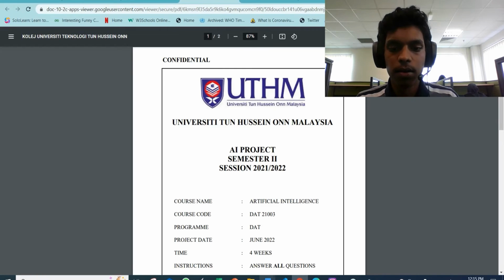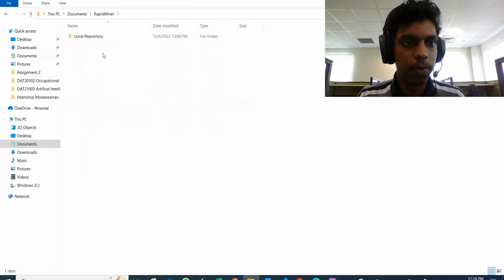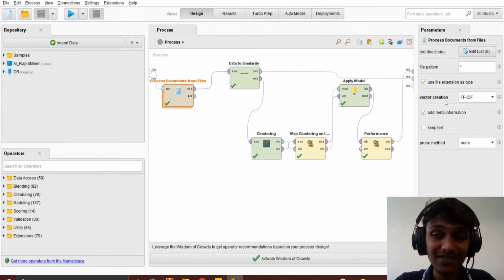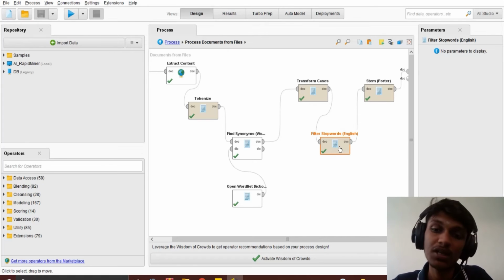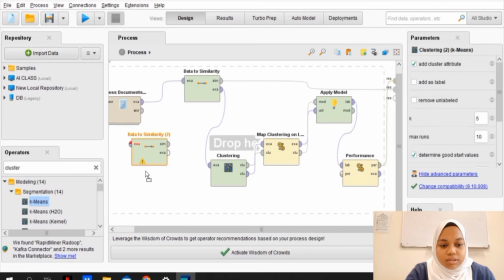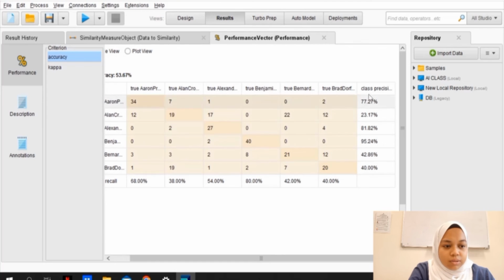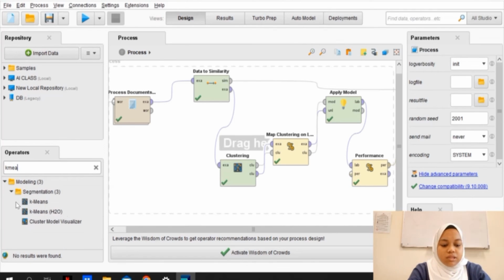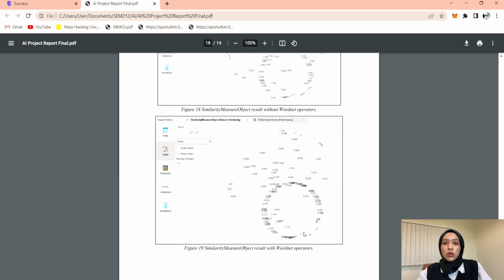PROJECT AI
1. MONESWARRAN A/L GUNASEGARAN
(AA200983)
2. SARVEISH A/L BALASUNDRAM
(AA200877)
3. NUR IFFAH SYAMILAH BINTI MOHD RADZI
(AA200782)
4. NORDINI EMILY BINTI MOHATHIR
(AA200094)
5. NUR FARRAH WAHIDAH BINTI MD SHAHRIL
(AA200203)